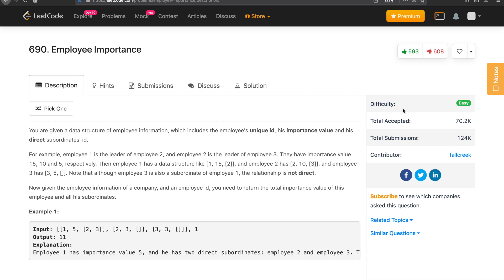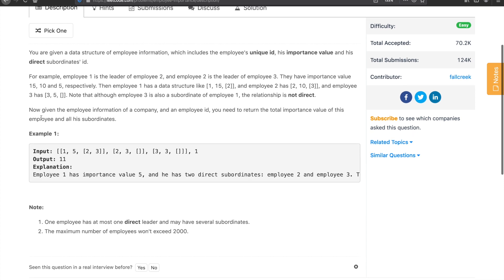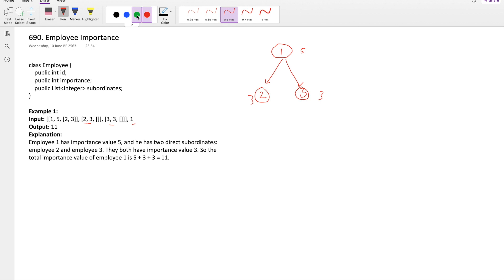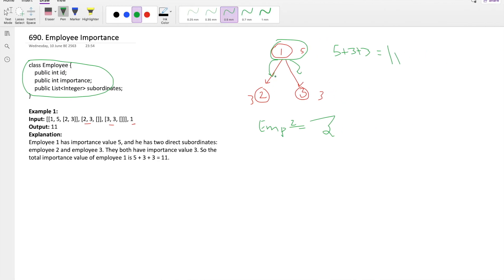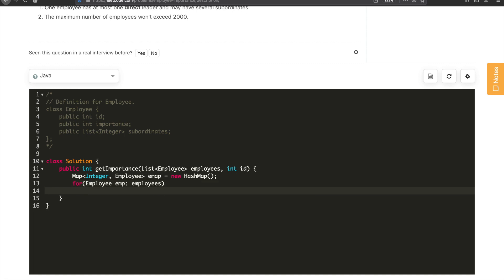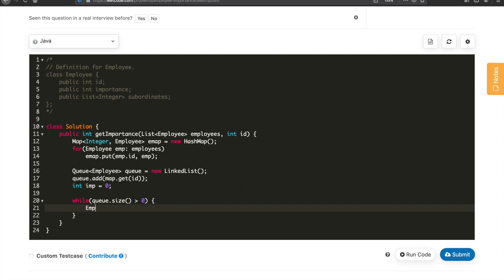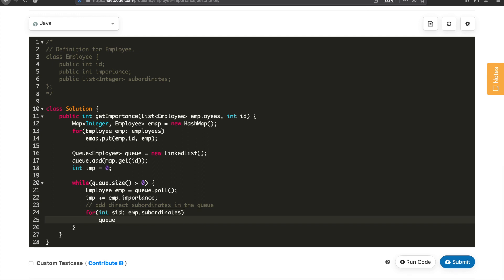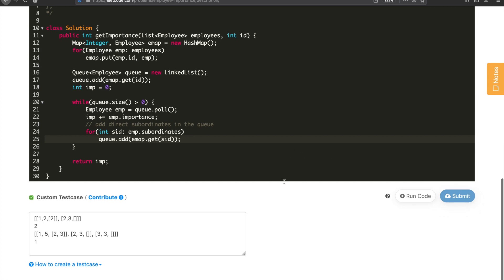employee importance | employee importance leetcode | tree bfs | leetcode 690